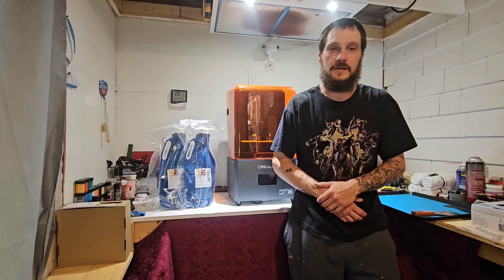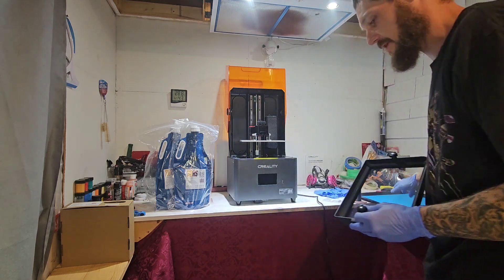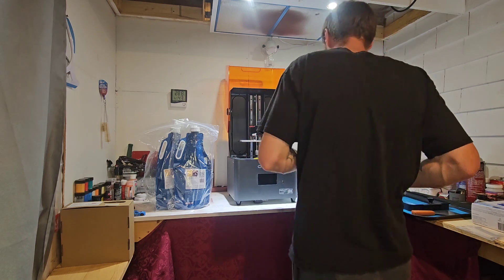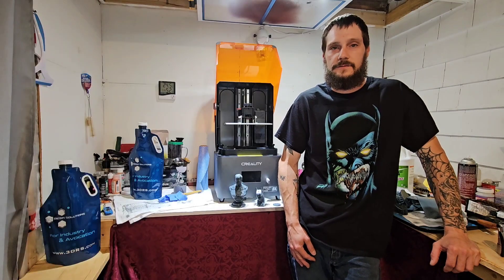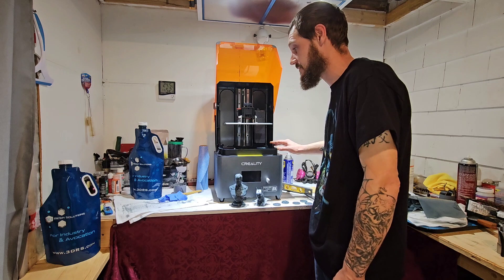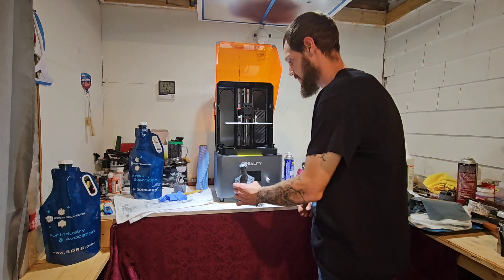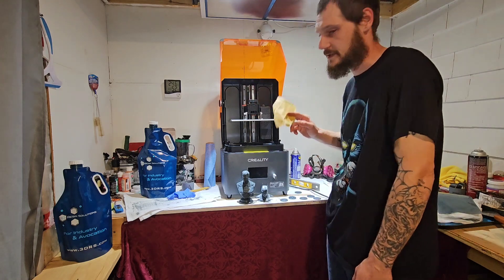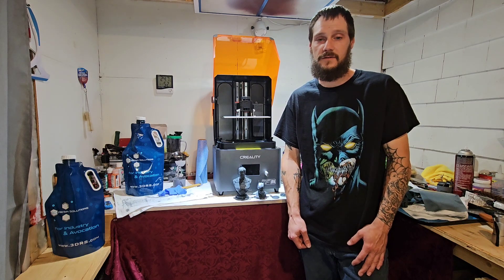Can you print on Halot Mage with zero experience ?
My first time trying resin printing on creality's Halot Mage I won 🏆 on Creality's live events check them out for your chance to win to and bonus my first ever long form video in front of the camera this time come try out the Halot Mage with me and hear my first impressions